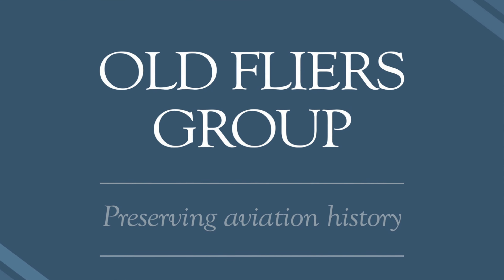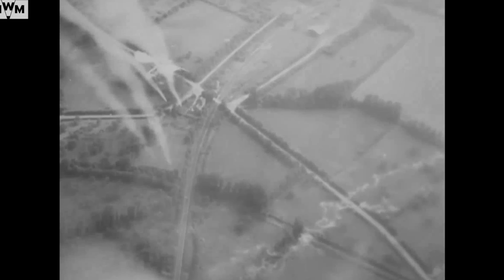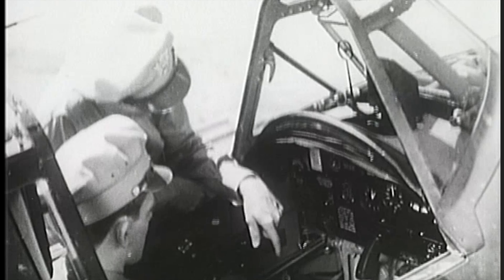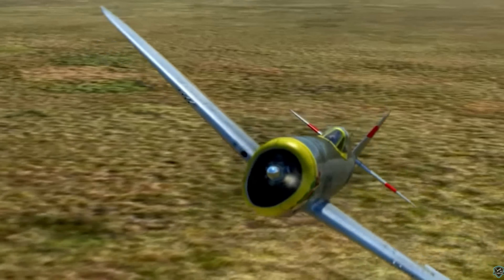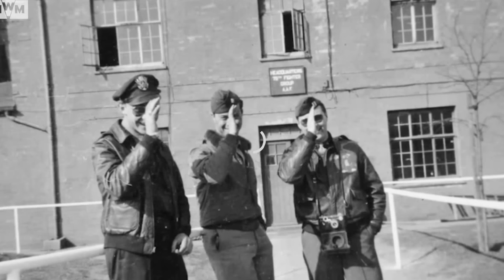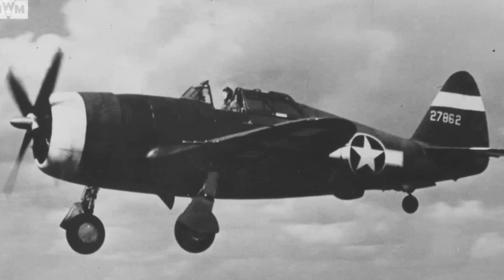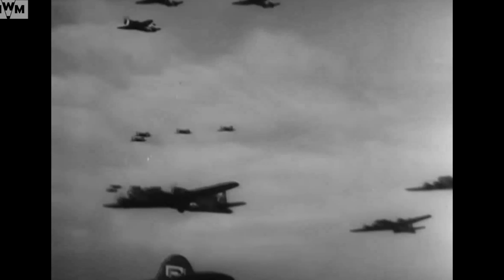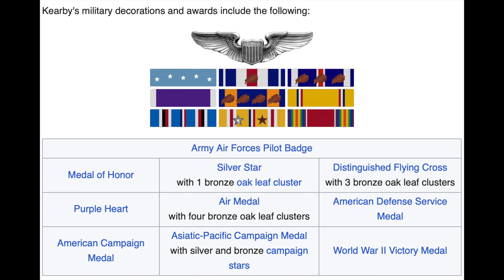P-47 Thunderbolt..the original big, bad boy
The Republic P-47 Thunderbolt was WW2's biggest and heaviest fighter aircraft. Designed for high altitude flight, it became the foremost ground attack platform, claiming 86,000 railway wagons at war's end.